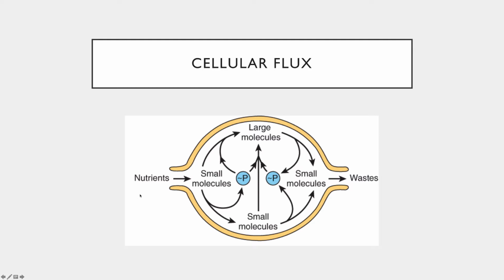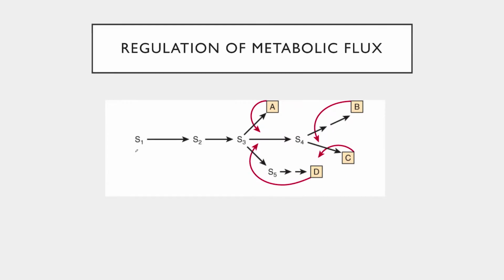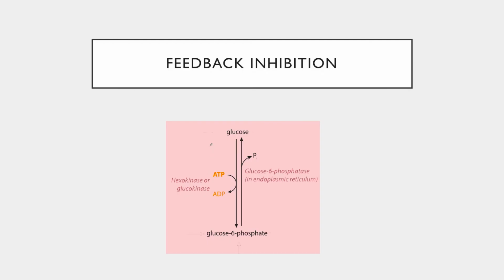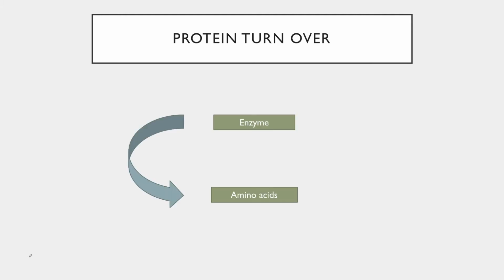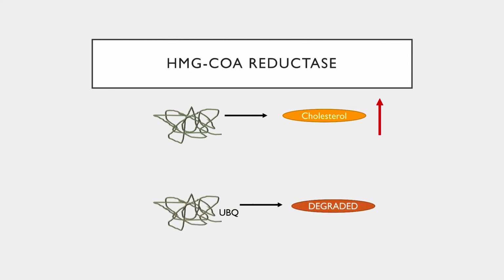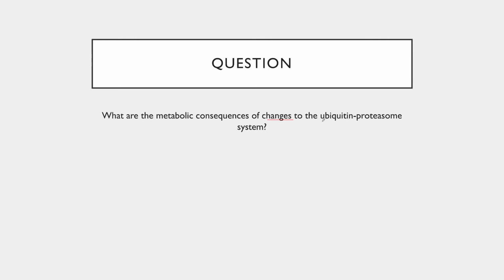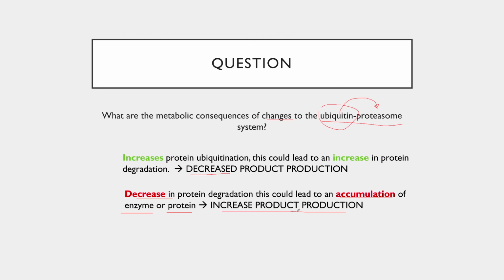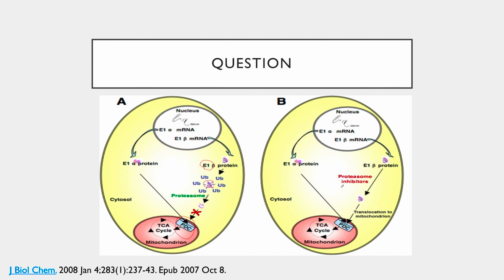CHEM 1005 - 2.2 Pathways, Degradation, and Synthesis